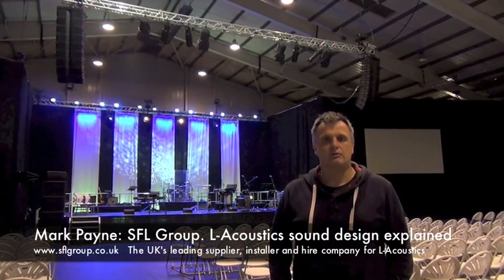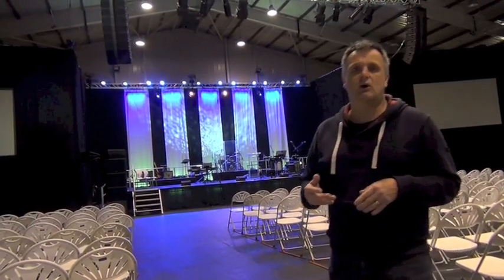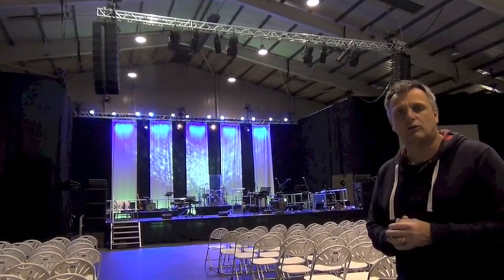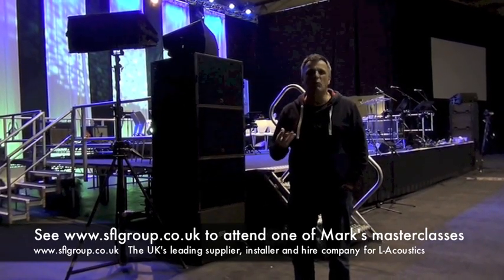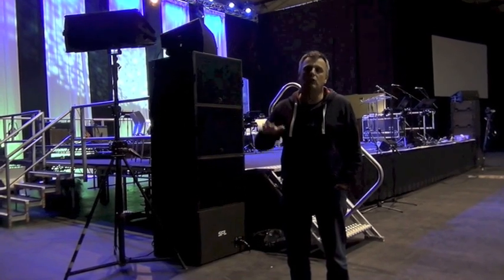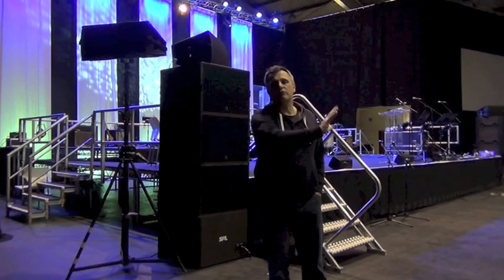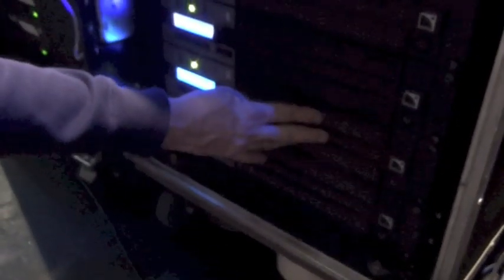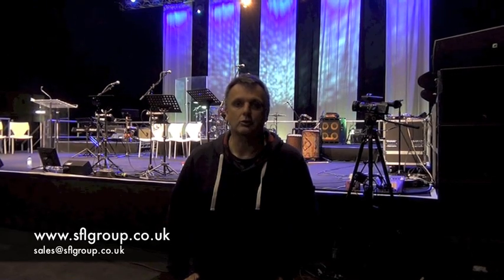L-Acoustics Kara System Design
Mark Payne describes a typical audio solution for 4000 capacity venue using L-Acoustics KARA, Arcs Wide and SB18 speaker systems.